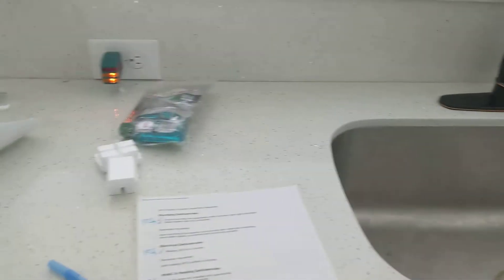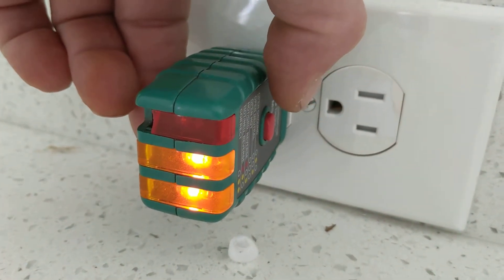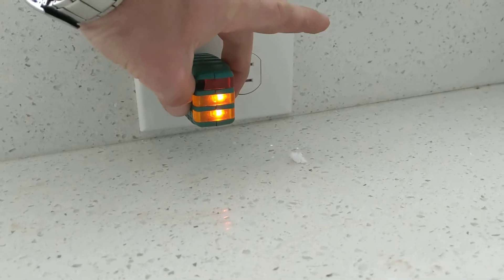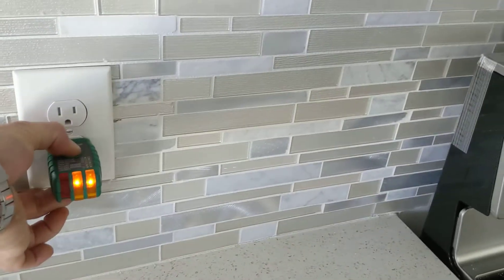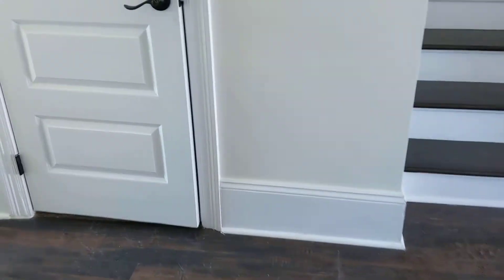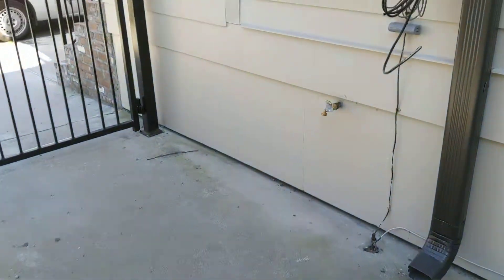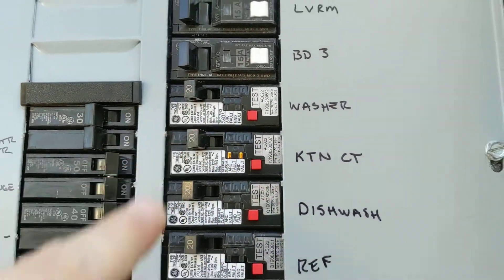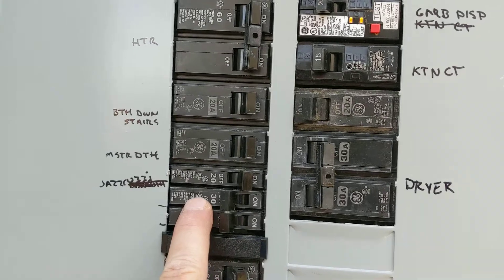Testing outlets with GFCI tester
1. All kitchen outlets should be GFCI protected to prevent shock from appliances and any damp or wet locations.
2. All kitchens should have a minimum of 2 branch circuits (breakers)
3. New Renovation on a house in New Orleans.
4. Don't forget about AFCI's in the panel to prevent against sparks / fire safety.